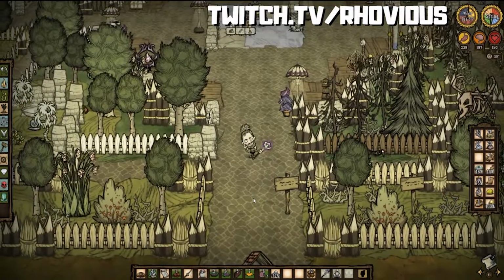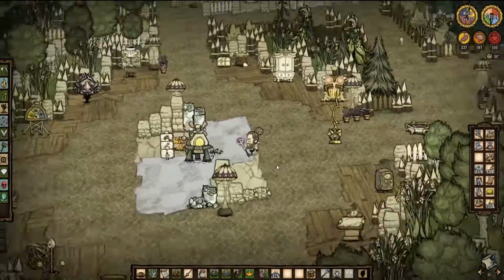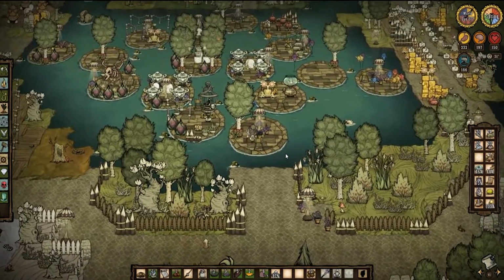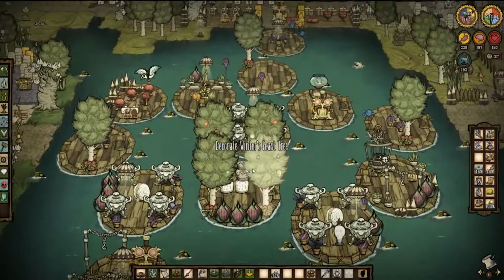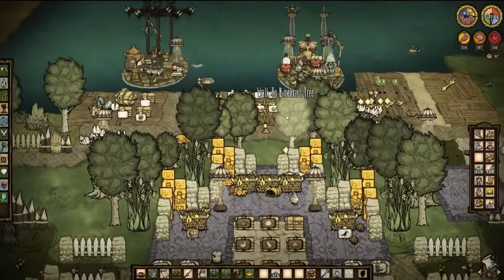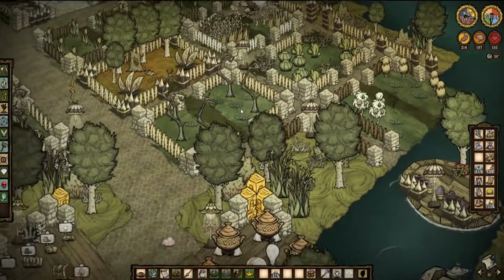DST - BOAT BASE DAY 875+ TOUR - a showcase of my little megabase in Don't Starve Together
So I wanted to make a boat base in Don't Starve Together. After playing on a day 2000 World with the Architect Pack I also decided to make a world without it for a change. Hope you enjoy this little tour.